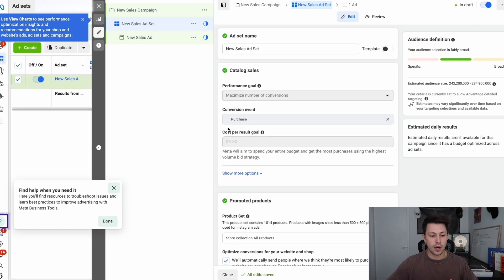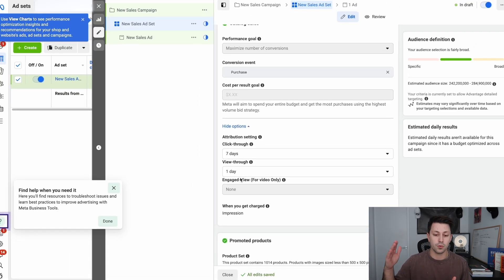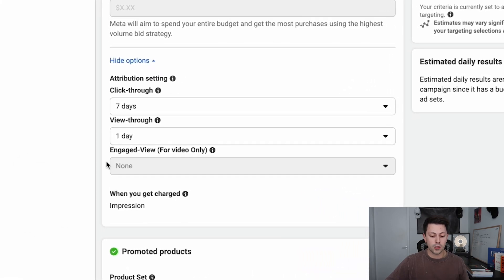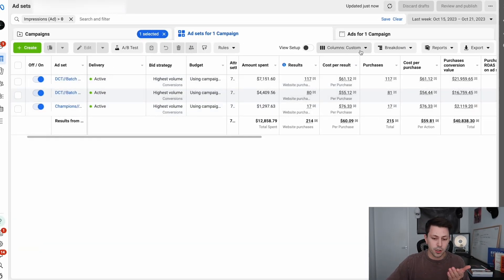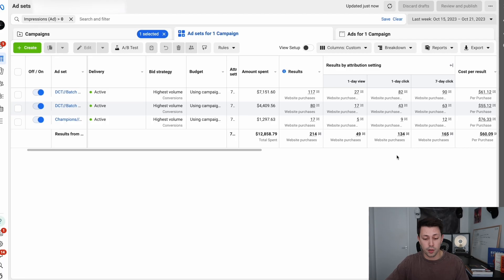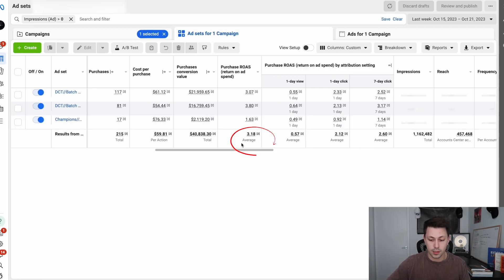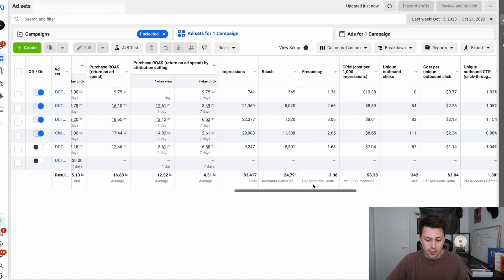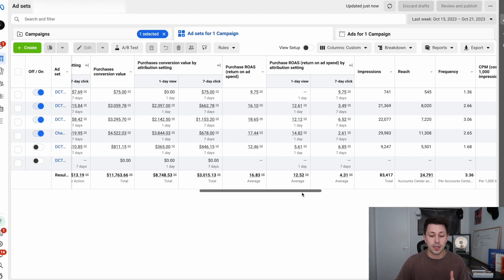How Facebook Ad Attribution REALLY Works...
If you've ever found yourself baffled by the data Facebook Ads provides or left wondering if your ads are REALLY working as they should... Today we're diving into How Facebook Ad Attribution REALLY Works...

🔗 Triple Whale Analytics: Our favorite third-party attribution tool!

Let's talk Facebook Ad Attribution & make sense of it all so you can scale your ads profitably! 🔍✨

📈 What We Cover in This Video:
- Understanding Facebook Ad Attribution
- Walkthrough of Facebook Ad Attribution settings at the Ad Set level.
- Breaking down actual Facebook ad accounts and explaining what the data means.
- How to optimize your Facebook ads for better performance and profitability
- How 3rd party analytic tools like TripleWhale can help you sort through data

💡 Key Takeaways:
1. Attribution Windows: Understand the difference between click and view attributions and why it matters.
2. Optimal Settings: Learn why the 7-day click and 1-day view setting is our go-to recommendation.
3. Scaling Ads: Discover how to use attribution data to scale your ads more effectively.
4. Avoiding Pitfalls: Tips on how to prevent misattribution and ensure your ad spend is actually driving results.

⏰ Video Timestamps:
0:00 - Introduction
1:05 - What is Facebook Ad Attribution?
2:30 - Inside Facebook's Attribution Settings
4:20 - Real Account Breakdown & Analysis
6:10 - Optimizing Your Facebook Ads
9:10 - Forcing Facebook To Prospect
9:58 - Triple Whale Analytics Overview
11:25 - Why Attribution Is Important
12:40 - Outro